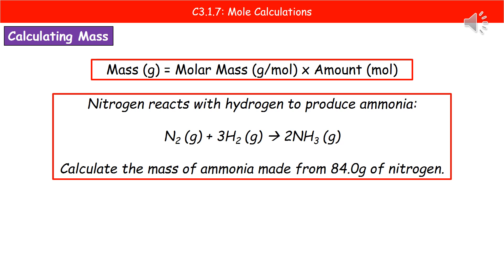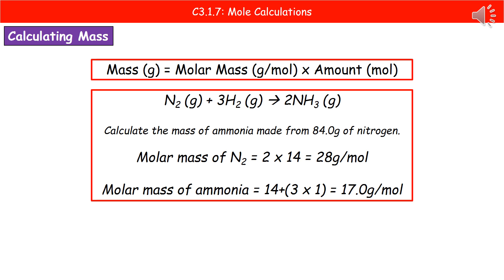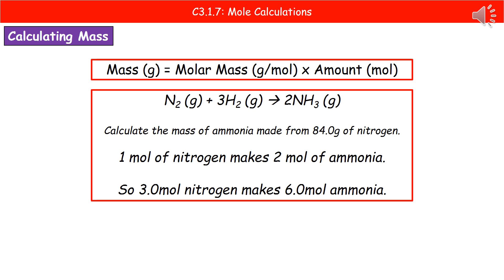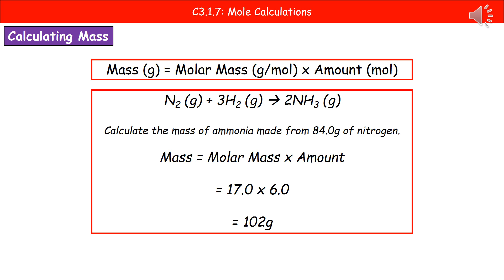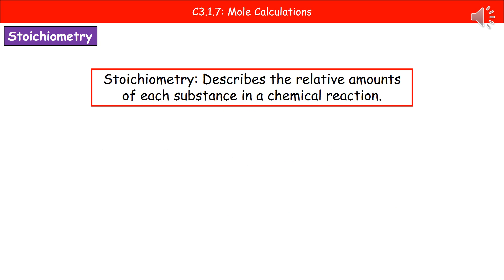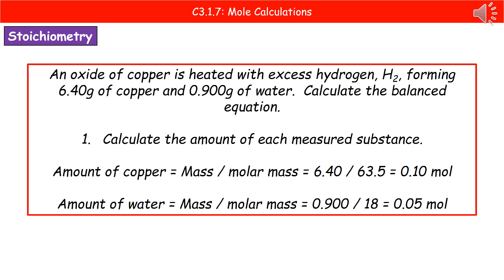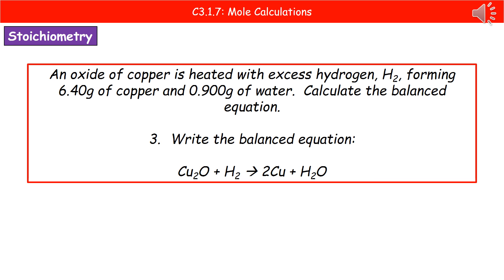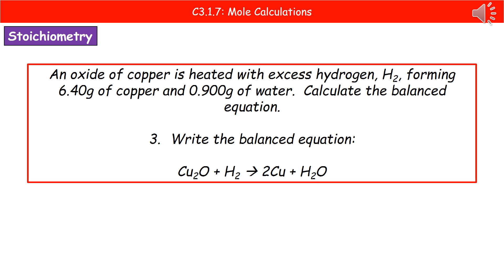OCR Gateway A C3.1.7 Mole Calculations Summary Higher Tier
OCR Gateway A Chemistry revision summary video on mole calculations for the higher tier. (2016 Specification)